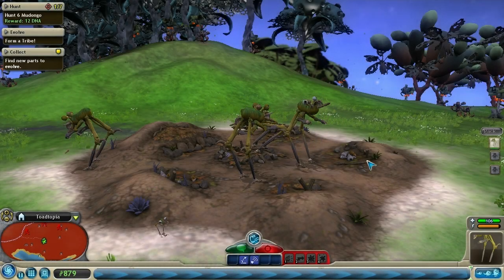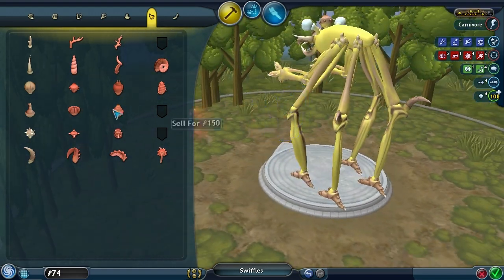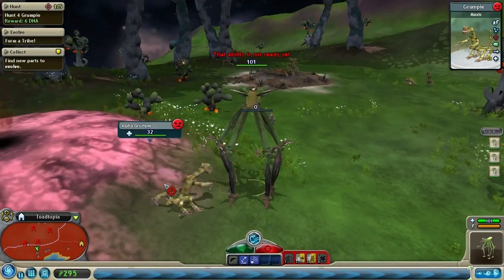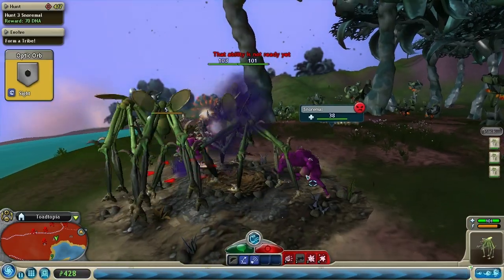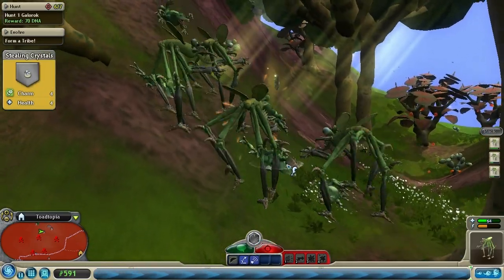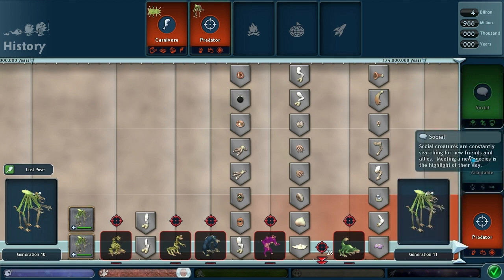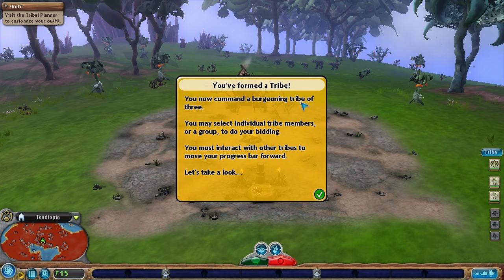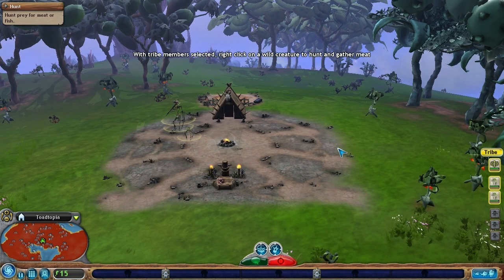Spore - Part 6 - A TRIBE OF SWIFFLES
Welcome to Spore! Here on the lovely planet of Toadtopia, we see to the birth of a new species, the MIGHTY Swiffles! The Swiffles enters its final form and learns how to create fire!